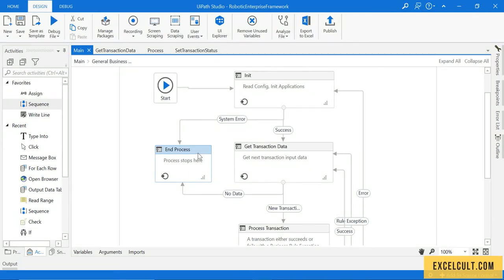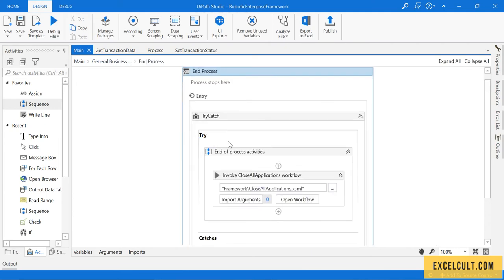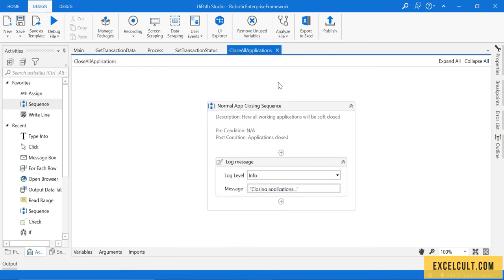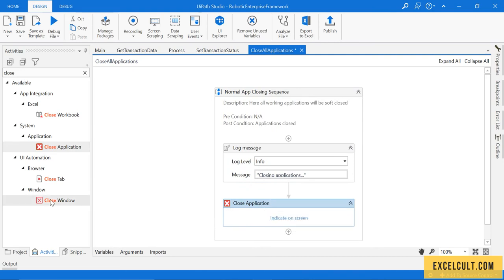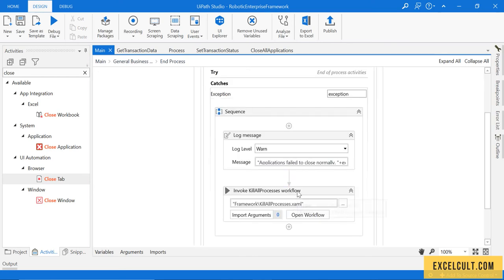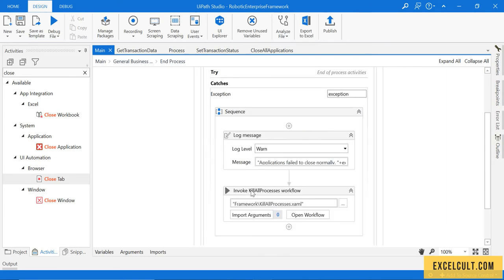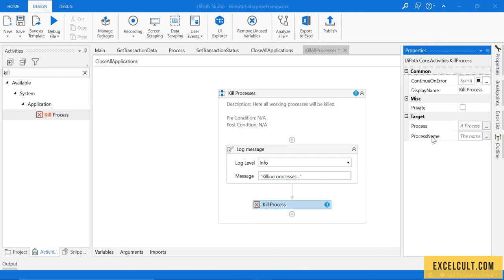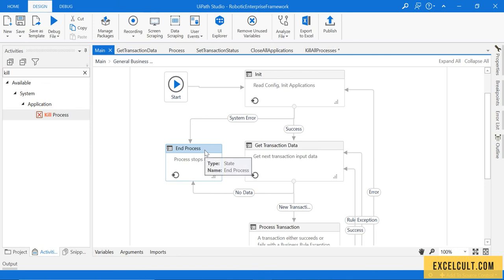UiPath RE Framework - End Process State - Part 8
RE Framework and its benefits